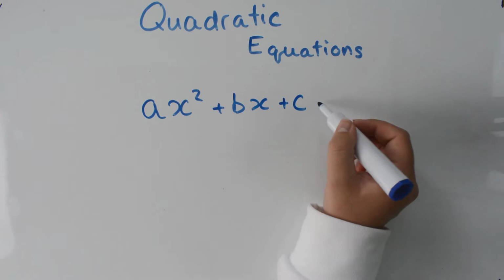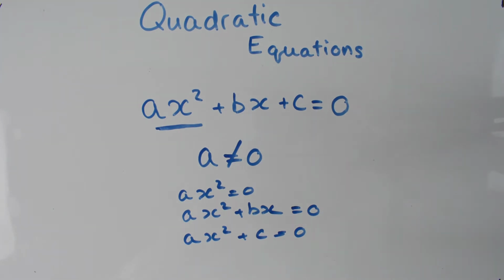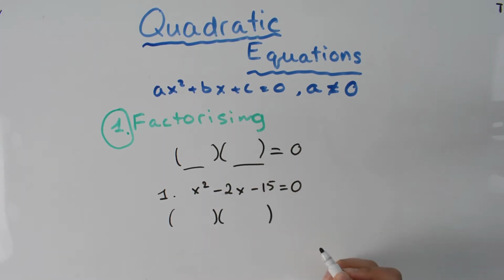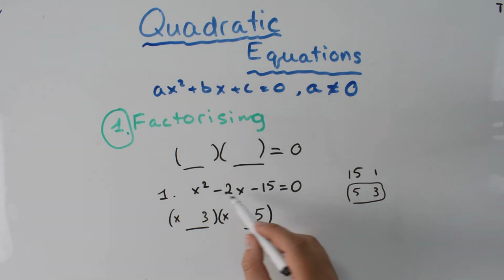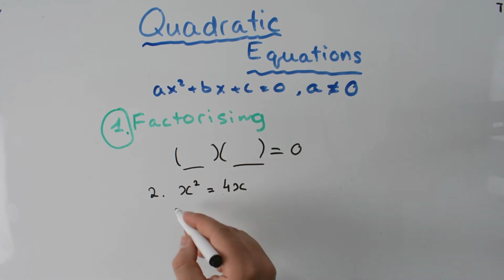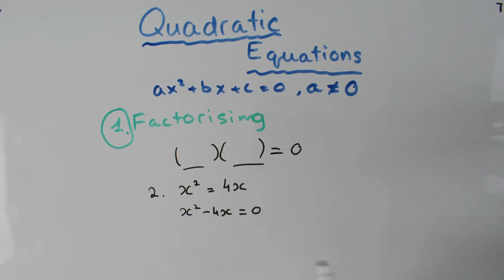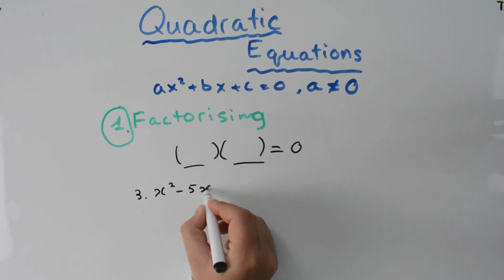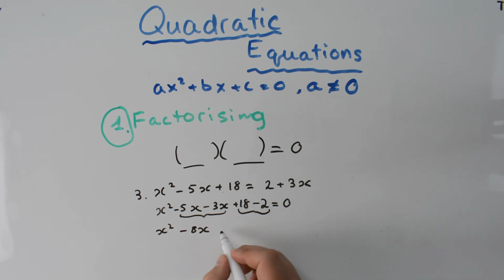Learn how to factorise quadratic equations with examples - GCSE/A-level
In today's video we will be introducing quadratic equations and looking at the first method of solving them which is factorising.

In the previous chapter (Algebraic Expressions) we looked at factoring difficult quadratic expressions which can then be used to solve quadratic equations. Here is the link to factoring quadratic expressions

In this video we explain what makes an equation a quadratic and all the forms it can be written in. We then look at three examples,  where each of them is factorised in a slightly different way.

Questions:
    1. 1:17 - A factorisation with two brackets.
    2. 3:15 - A factorisation with only one bracket.
    3. 4:16 - A factorisation using completing the square.

All the examples in this video are applicable for GCSE and A-Level students of any exam board.